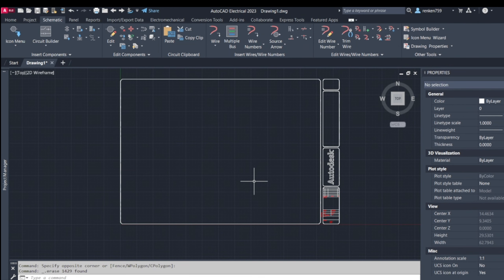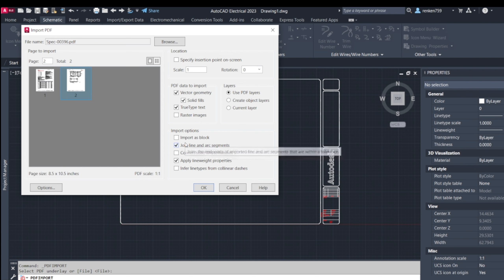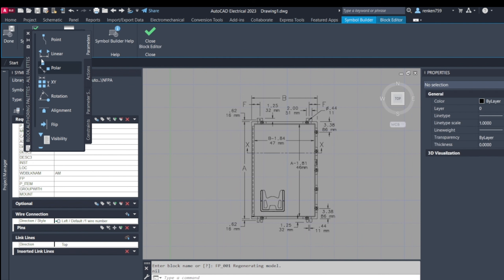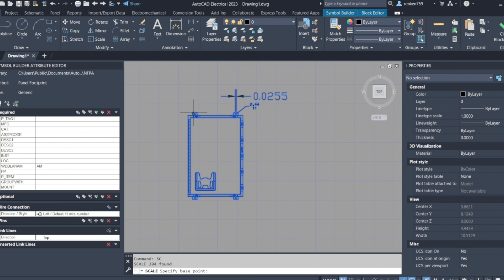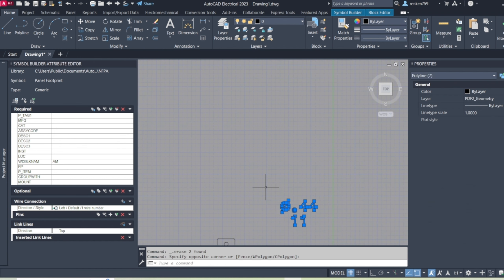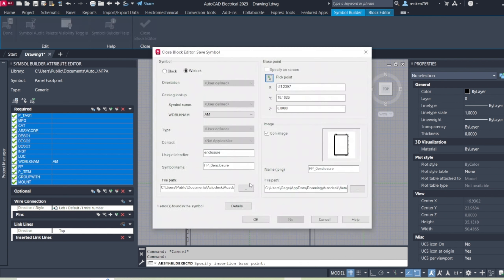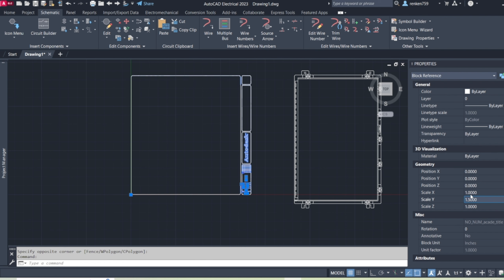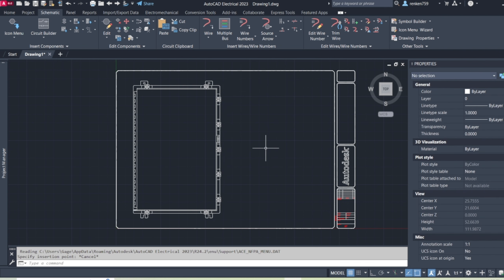How to create a panel footprint drawings using symbol builder in AutoCAD Elec.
This is a brief description how to create a panel footprint drawing from a PDF using symbol builder.